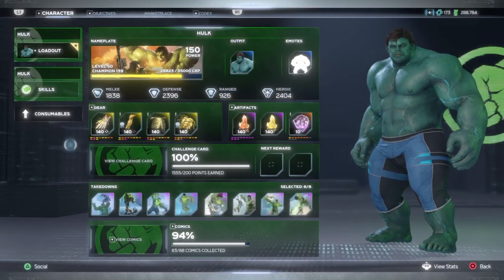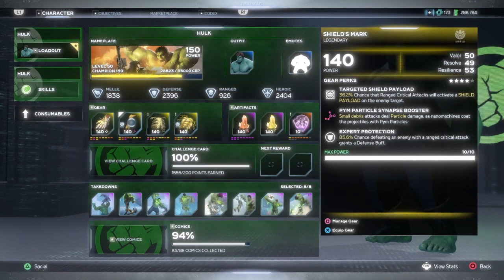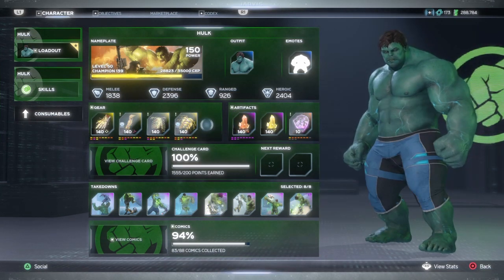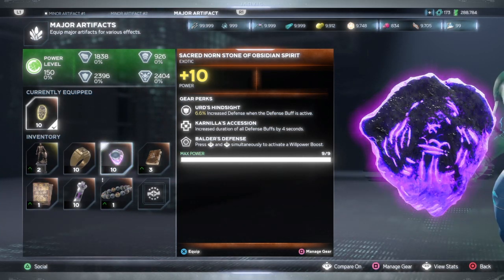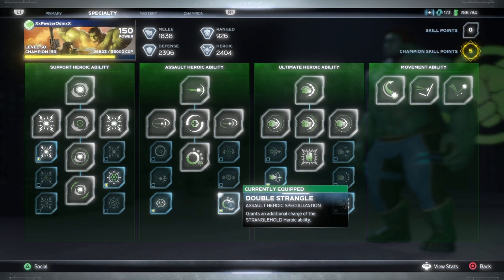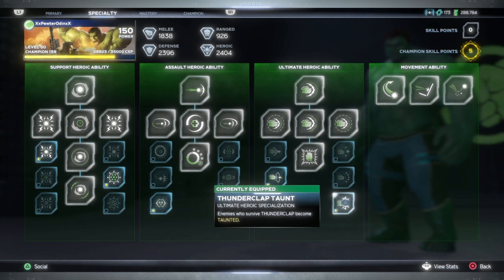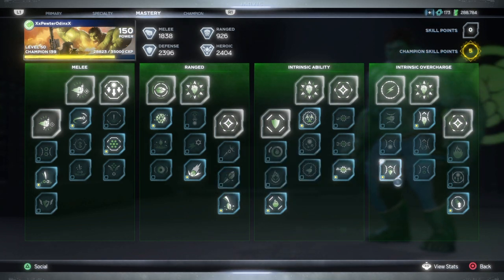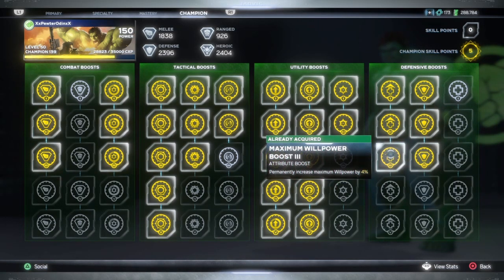#1 Hulk Support Build | OLT Ready BEST BUILD | SONIC STRANGLEHOLD+THUNDERCLAP | Marvel's Avengers